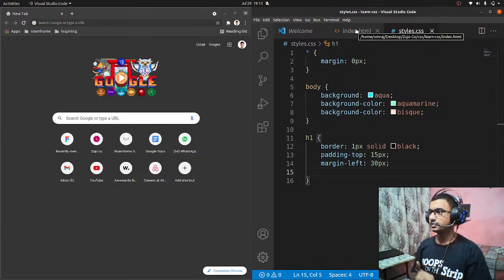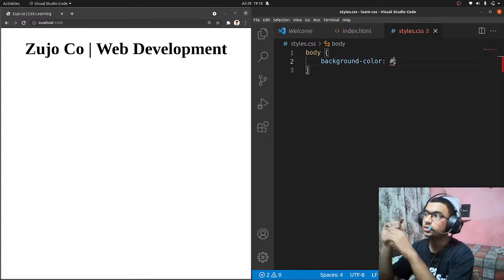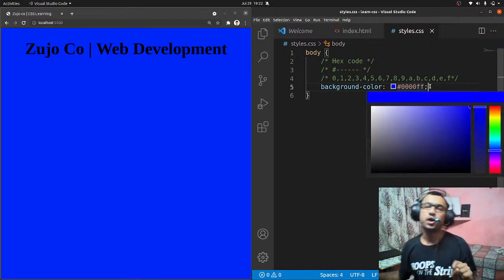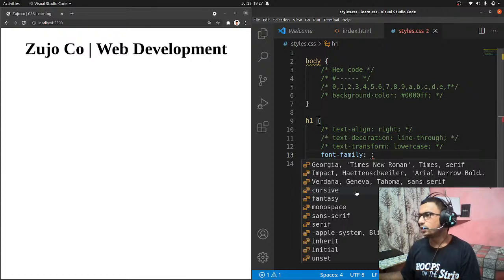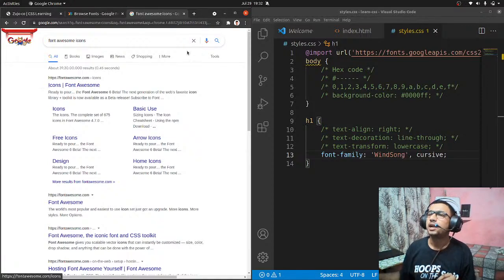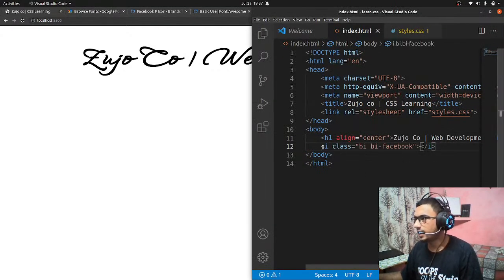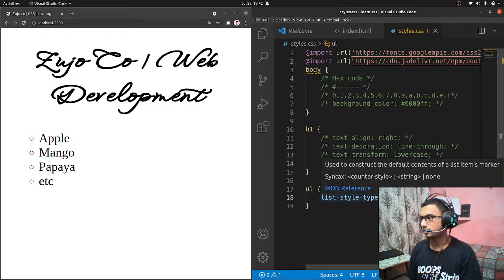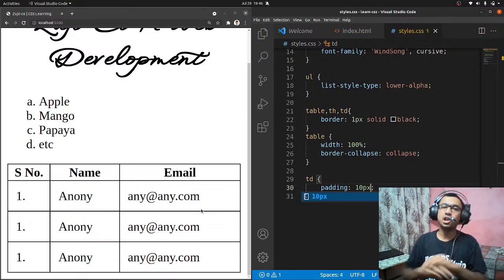Learn Styling In CSS |CSS Styling Tutorial | Basics of CSS | Learn HTML and CSS | We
Styling in CSS | CSS Part 3
In this session we will learn more style properties.

- Colors
- Text
- Fonts
- Icons
- List
- Table